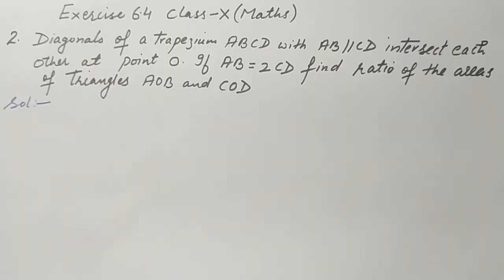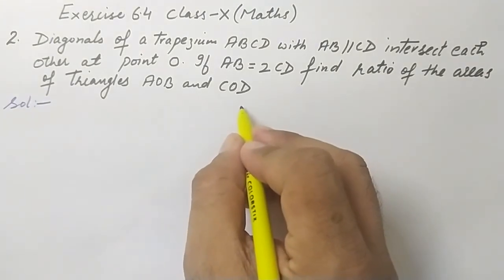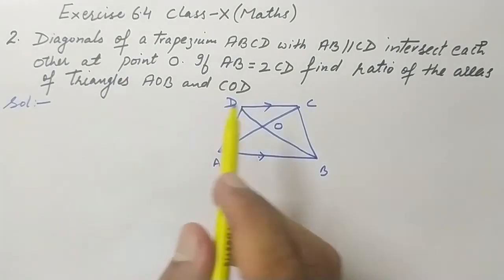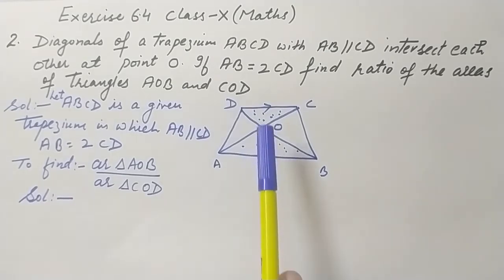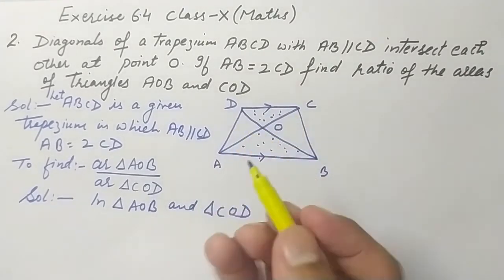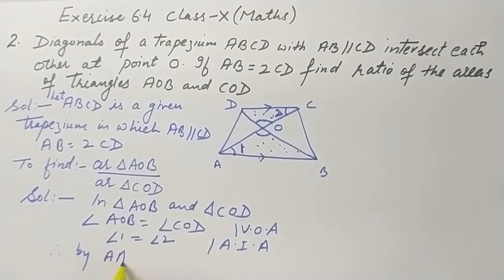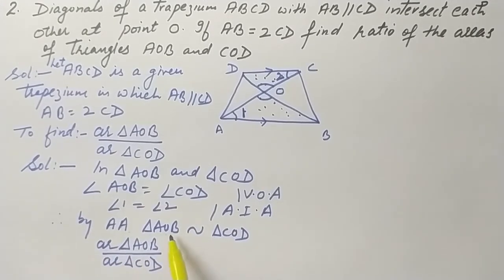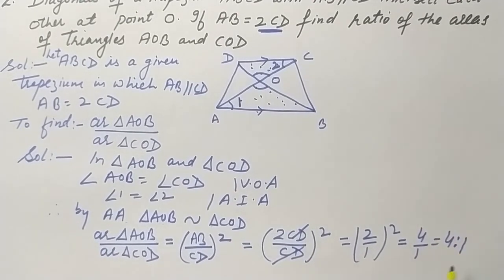The diagonals of a trapezium ABCD with AB||DC intersect each other at point O. If AB = 2CD, find the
class 10 Triangles The diagonals of a trapezium ABCD with AB||DC intersect each other at point O. If AB = 2CD, find the ratio of the ares of triangle AOB and COD.